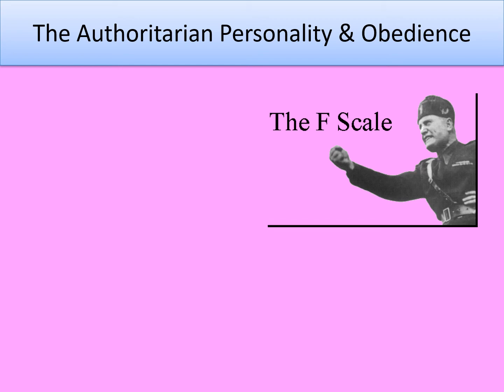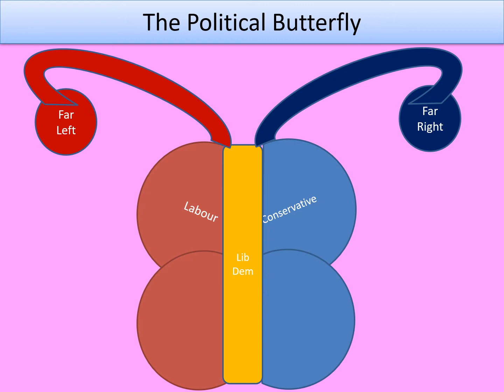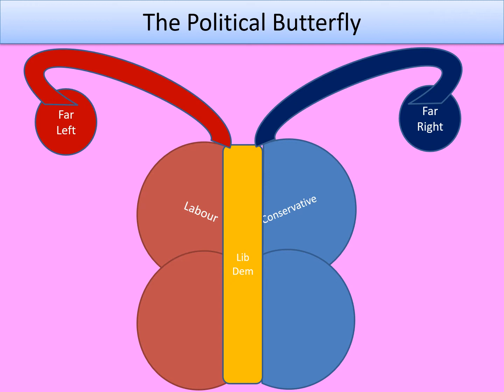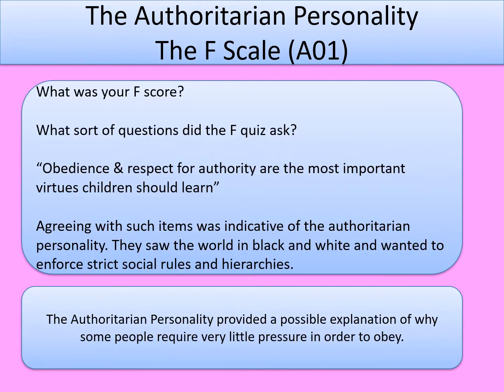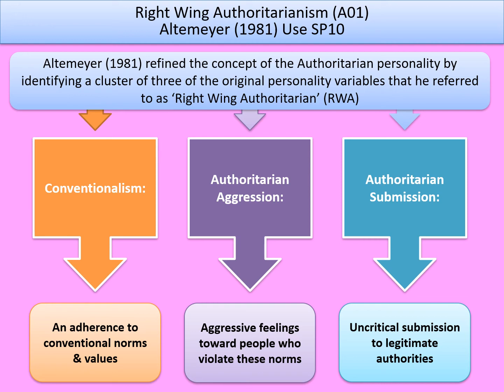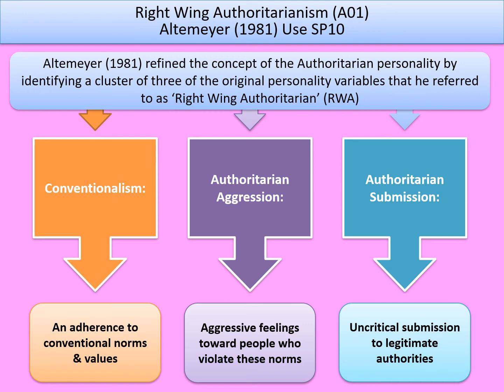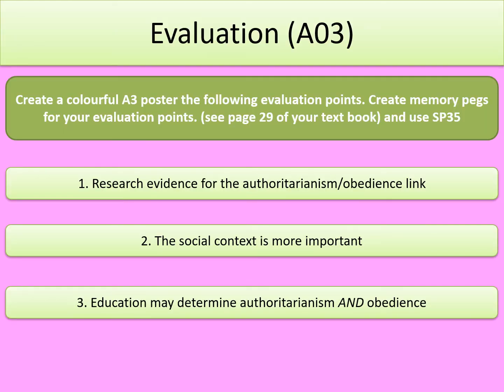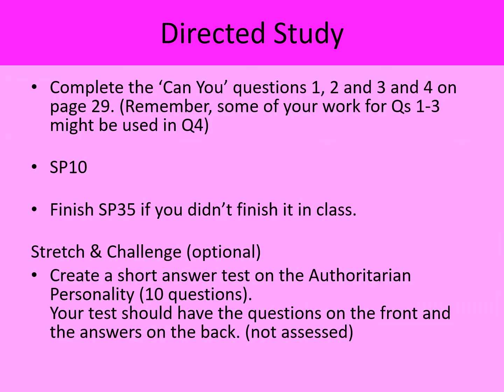07 The Authoritarian Personality teaching video for A Level Psychology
This is a teaching video to outline and evaluate the Authoritarian Personality as an explanation for Obedience. It starts with some very basic politics which will help you understand the term 'Right Wing Authoritarian" personality.
It's designed to cover spec 7 of the AQA A level Psychology curriculum.

If you want the handouts (PowerPoint and handout for students) for this video, please